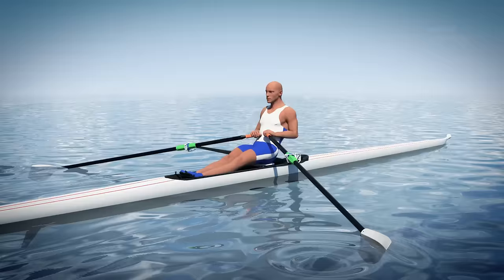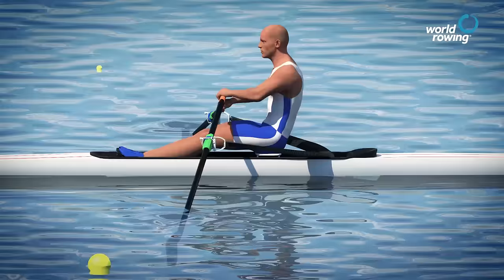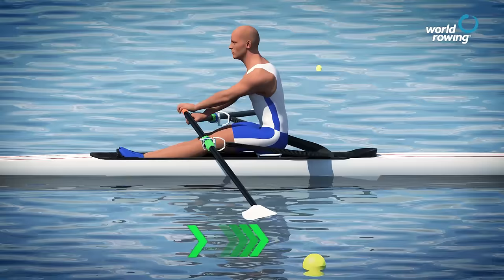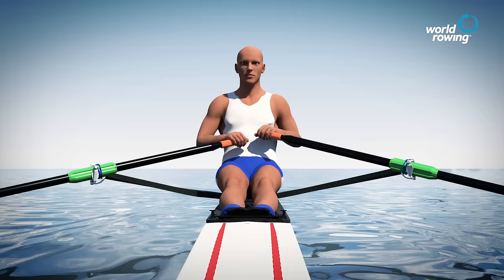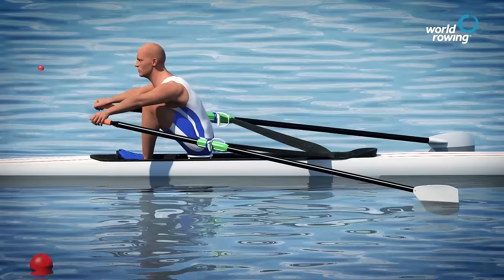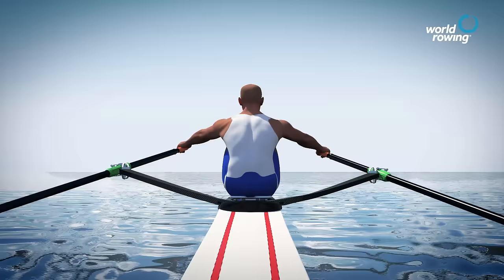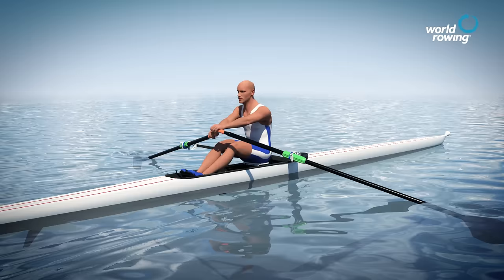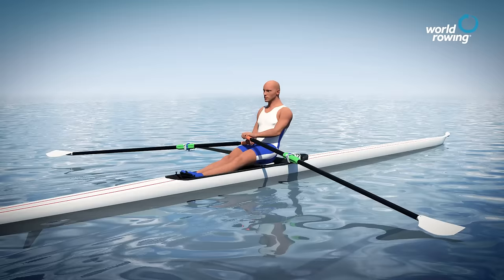Essential Sculling Technique for rowers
If you're new to rowing or a rowing coach, check out this video which helps the essential techniques you'll need to learn to scull.